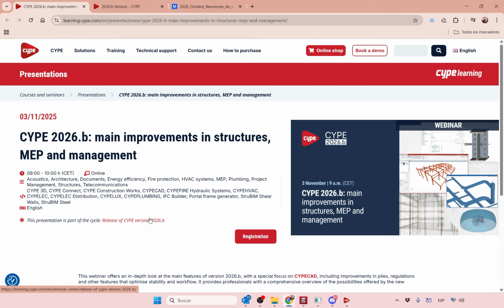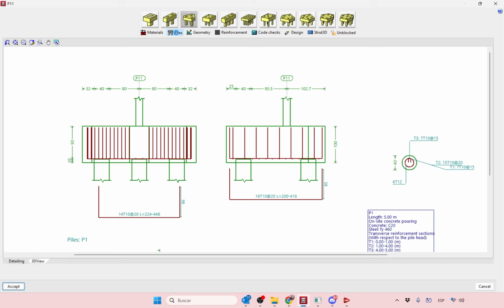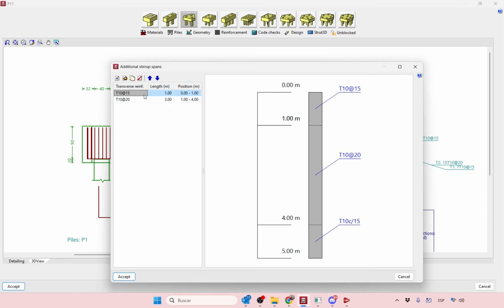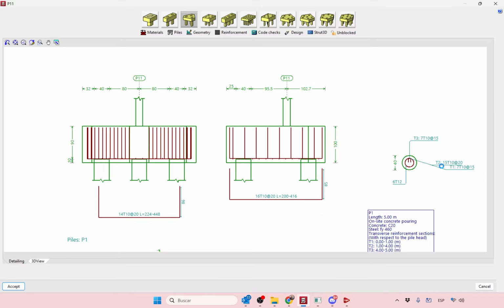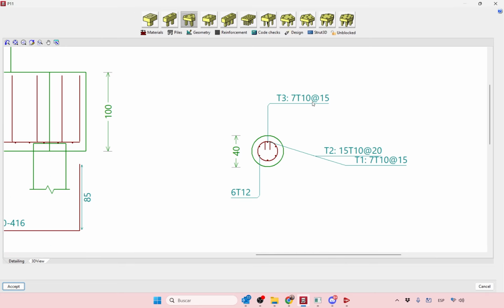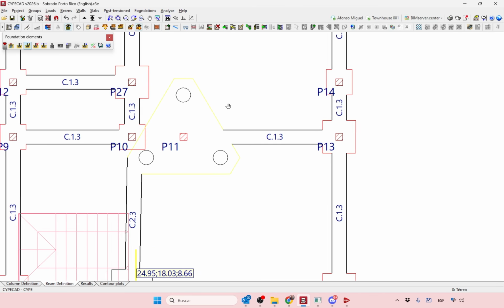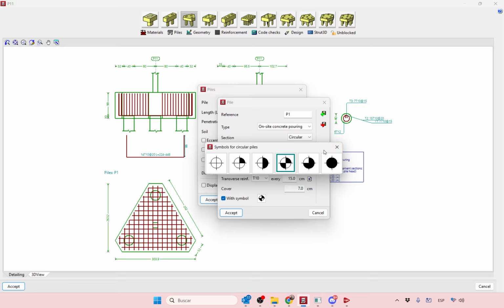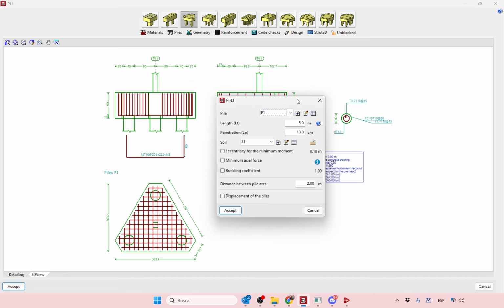New options for piles transverse reinforcement in CYPECAD and CYPE 3D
►This content was extracted from the "CYPE 2026.b: main improvements in structures, MEP and management" webinar.

Introducing the new transverse reinforcement options for piles in CYPECAD and CYPE 3D. These improvements give engineers greater control over pile design, enabling more precise and code-compliant reinforcement configurations.